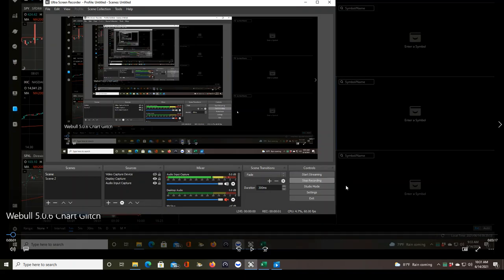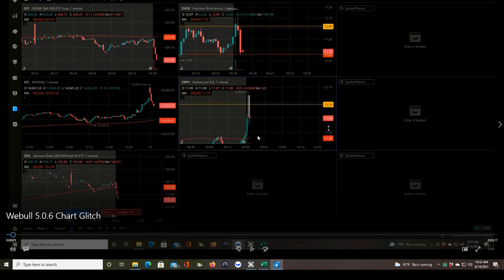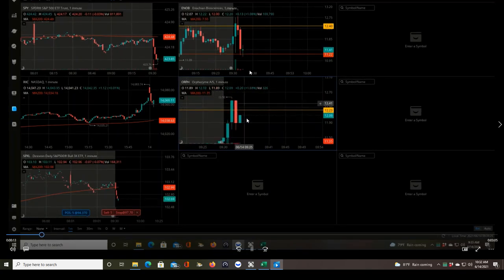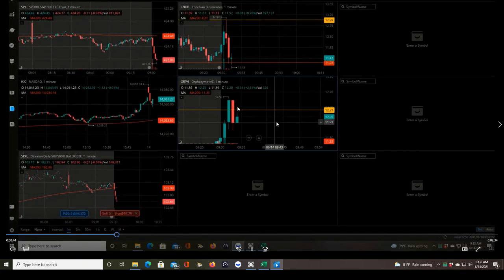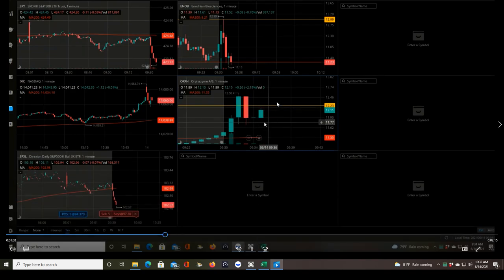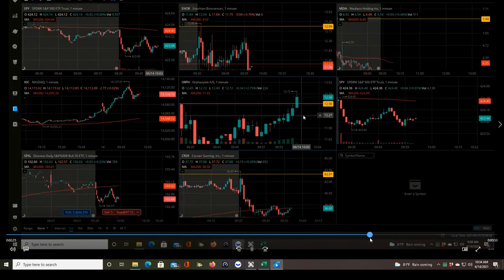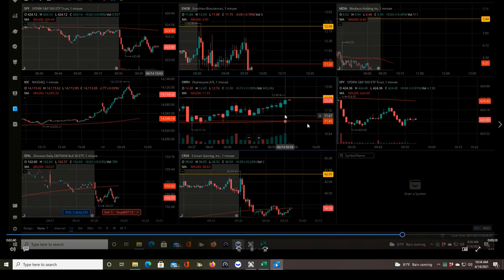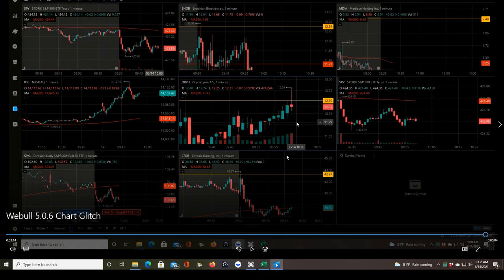Webull 5.0.6 Chart Glitches | Candlesticks Disappear and Reappear later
This video shows Webull's chart glitches that have been happening since 5/2020.  A candlestick will form and then large portions of it will disappear and then later reappear.  This is a major issue for day traders because we all use candle sticks to tell us when to enter and exit trades.  Hopefully Webull can fix this issue.